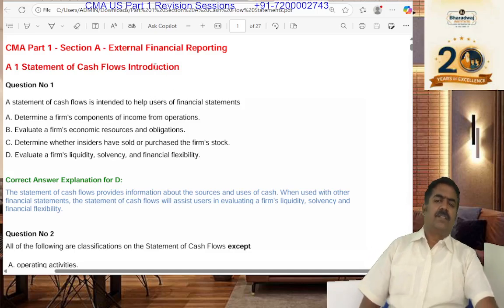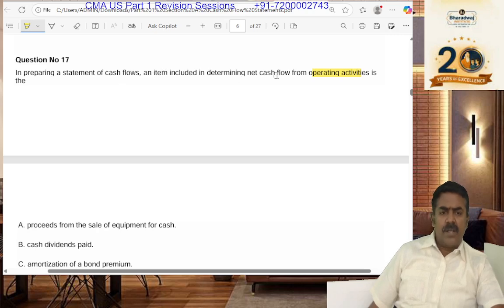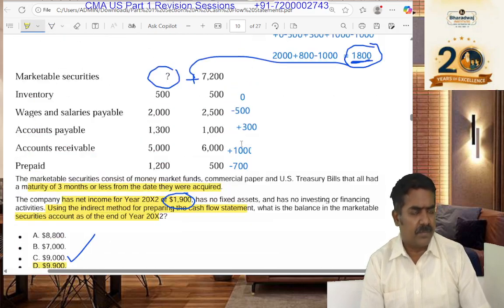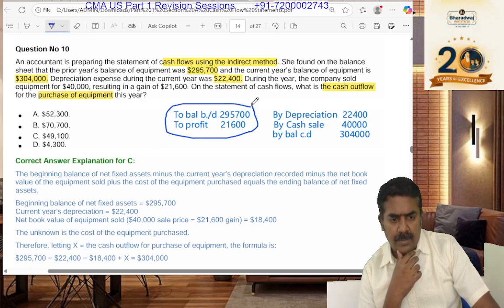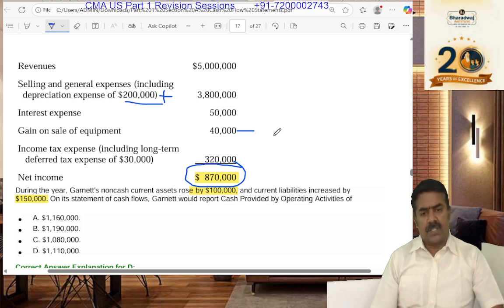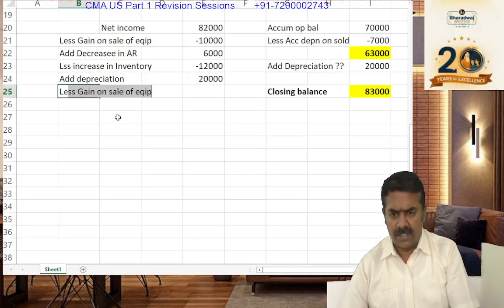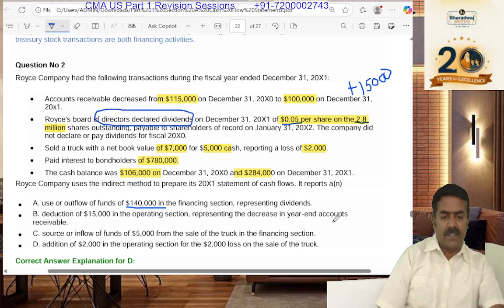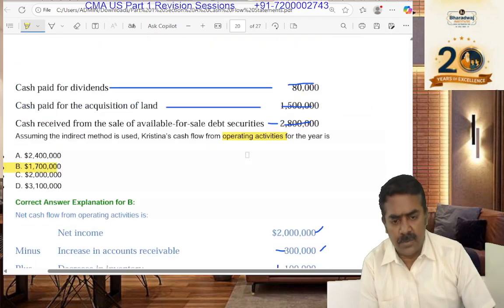Part 1 Sec A Cash Flow Statement